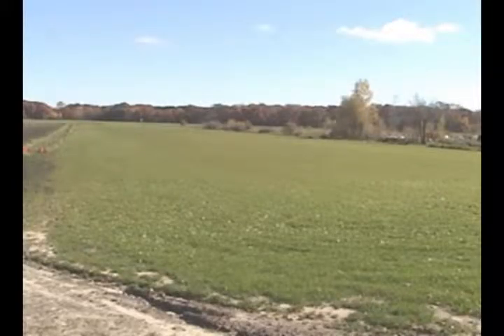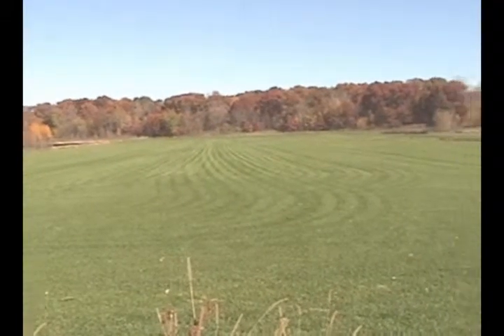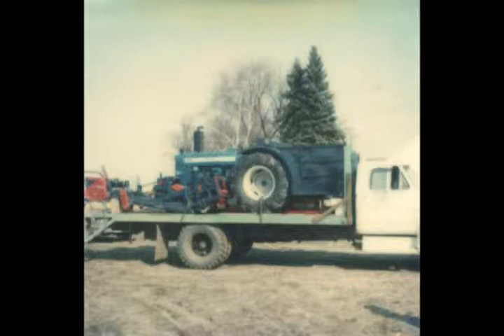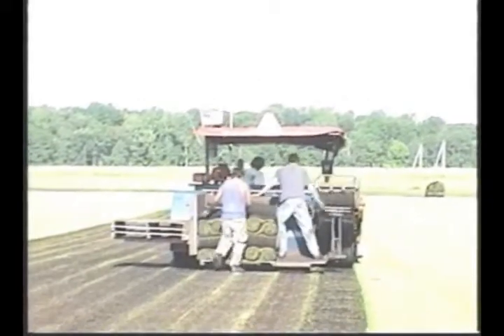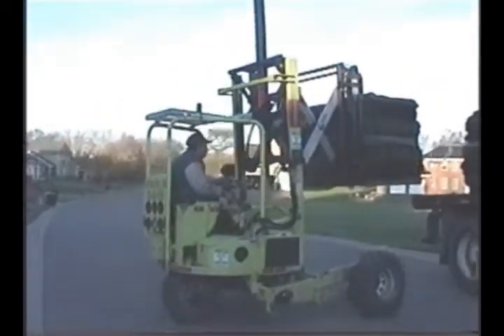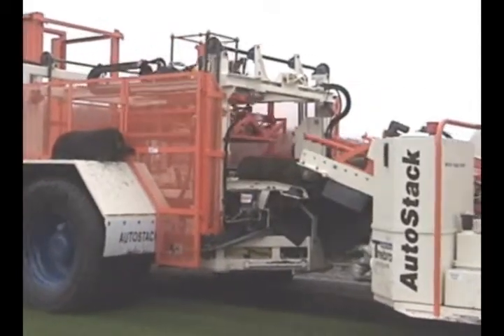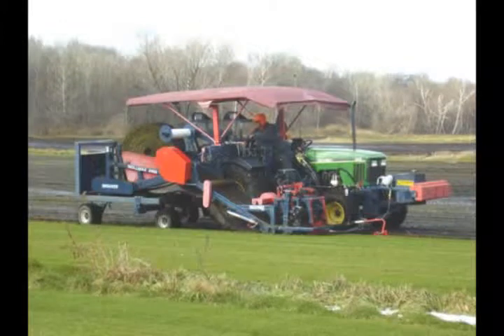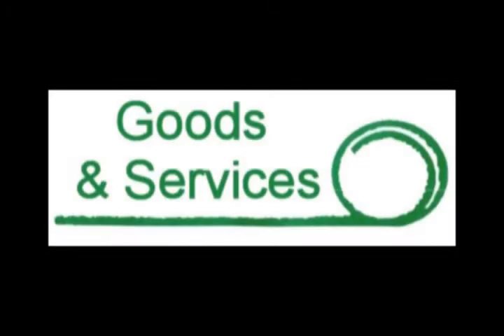Hoffman Bros. Sod - Raising & Harvesting Sod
How we raise and harvest our sod.